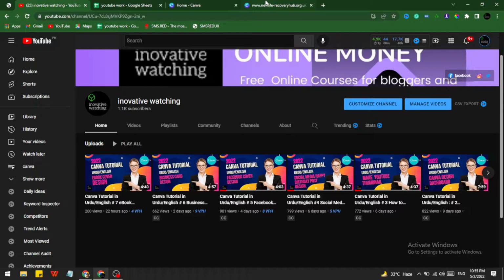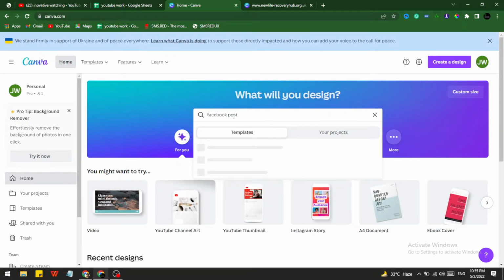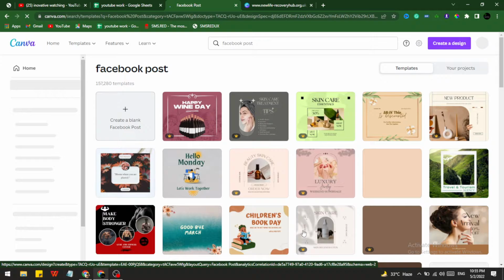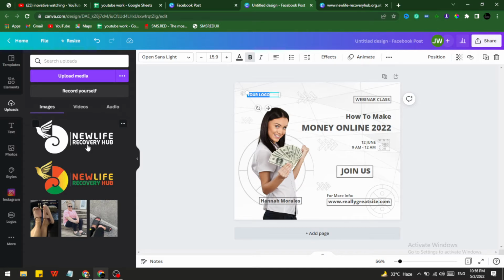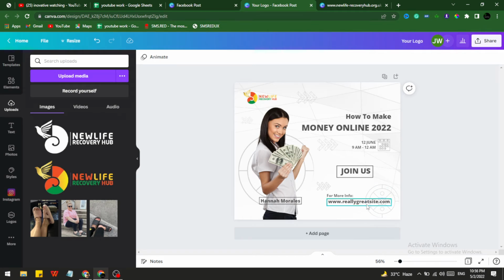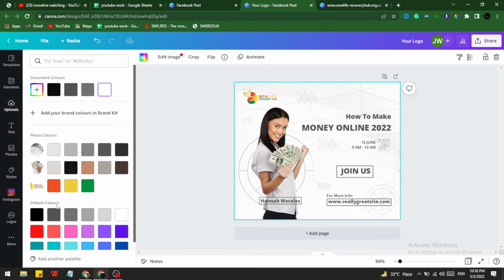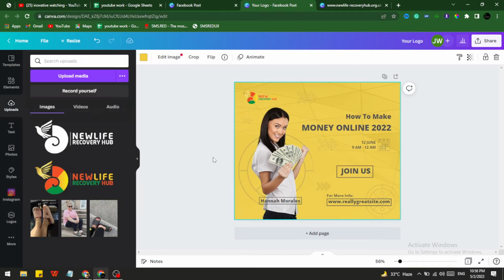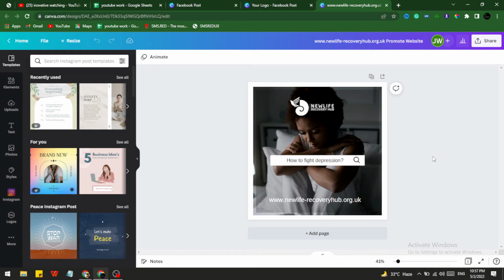Canva Tutorial in Urdu/English #8 Facebook Post Graphic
Aoa Guy's
In this video, I will teach you, how to make Facebook Post Graphic in Canva.
Also in this video, I have told you about Fiverr if you want online earing you can